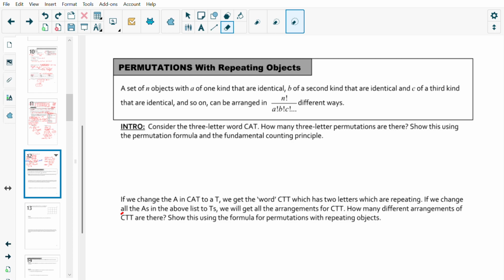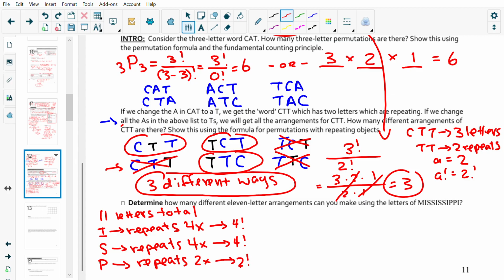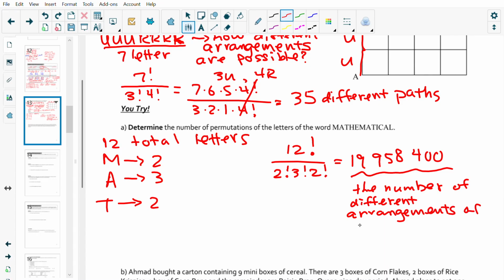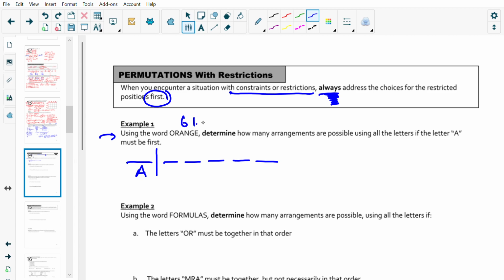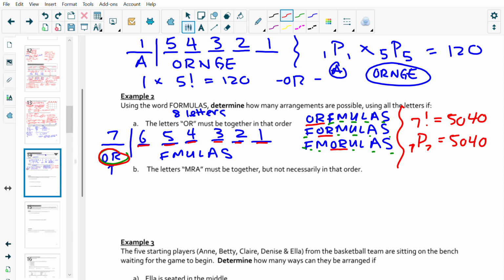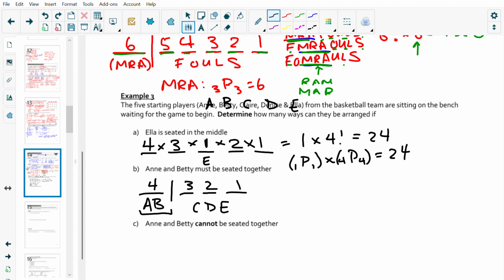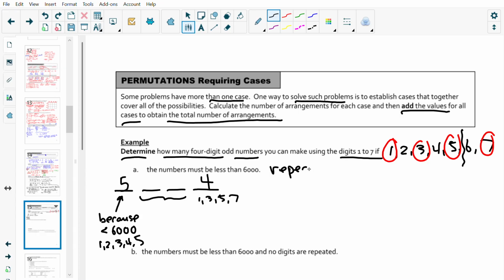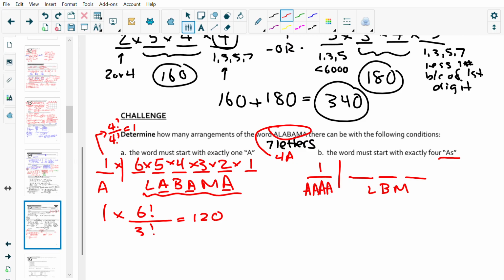11.1d Permutations Part 2 (2 of 2)